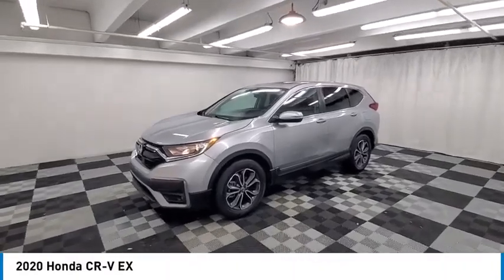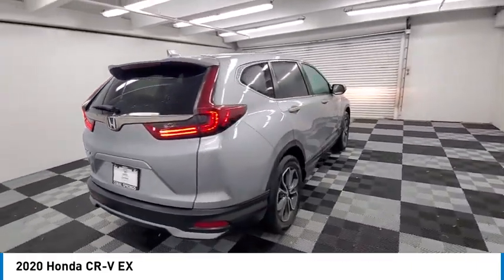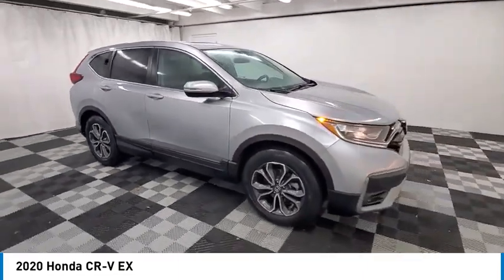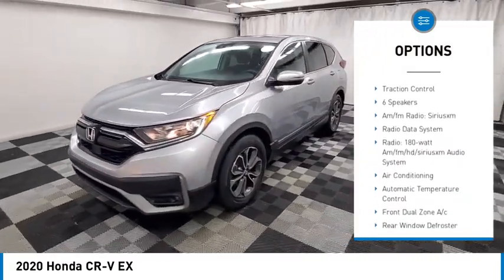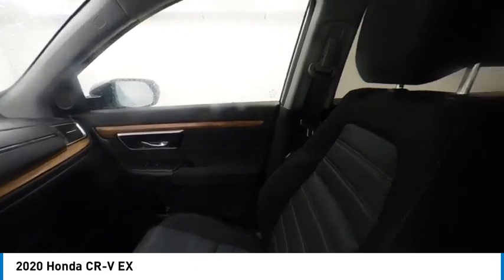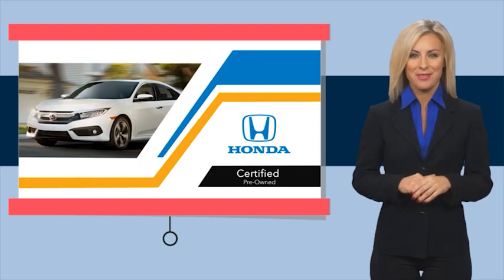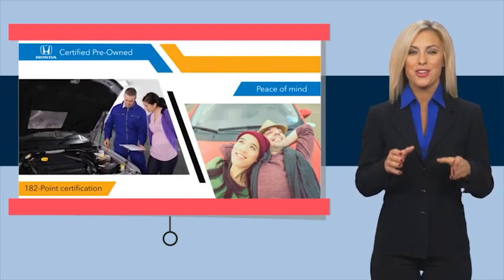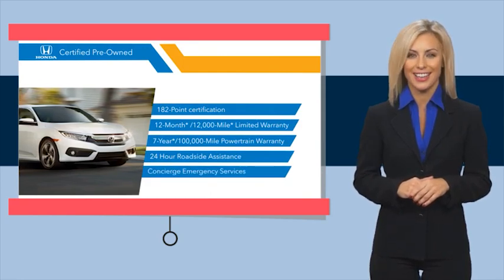2020 Honda CR-V near me coral springs pompano miami fl HLL004017 HLL004017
Lunar Silver Metallic Used 2020 Honda CR-V near me in Davie, Pompano, Fort Lauderdale, Miami FL at Coral Springs Automall

9300 W Atlantic Blvd.

9400 W Atlantic Blvd.

Coral Springs Auto Mall is proud to present you with another True Market Priced Pre-Owned Vehicle. This 2020 Honda CR-V EX HondaTrue Certified is loaded with the following Factory Options: HondaTrue Certified Certified HondaTrue Certified Certified, 18 Alloy Wheels, 4-Wheel Disc Brakes, 5.64 Axle Ratio, 6 Speakers, ABS brakes, Adaptive Cruise Control: Adaptive Cruise Control (ACC) with Low-Speed Follow, Air Conditioning, Alloy wheels, AM/FM radio: SiriusXM, Apple CarPlay/Android Auto, Auto High-beam Headlights, Automatic temperature control, Blind Spot Information (BSI) System warning, Brake assist, Bumpers: body-color, Cloth Seat Trim, Compass, Delay-off headlights, Driver door bin, Driver vanity mirror, Dual front impact airbags, Dual front side impact airbags, Electronic Stability Control, Exterior Parking Camera Rear, Forward collision: Collision Mitigation Braking System (CMBS) + FCW mitigation, Four wheel independent suspension, Front anti-roll bar, Front Bucket Seats, Front Center Armrest, Front dual zone A/C, Front fog lights, Front reading lights, Heated door mirrors, Heated Front Bucket Seats, Heated front seats, Illuminated entry, Low tire pressure warning, Occupant sensing airbag, Outside temperature display, Overhead airbag, Overhead console, Panic alarm, Passenger door bin, Passenger vanity mirror, Power door mirrors, Power driver seat, Power moonroof, Power steering, Power windows, Radio data system, Radio: 180-Watt AM/FM/HD/SiriusXM Audio System, Rear anti-roll bar, Rear seat center armrest, Rear window defroster, Rear window wiper, Remote keyless entry, Security system, Speed control, Speed-sensing steering, Speed-Sensitive Wipers, Split folding rear seat, Spoiler, Steering wheel mounted audio controls, Tachometer, Telescoping steering wheel, Tilt steering wheel, Traction control, Trip computer, Turn signal indicator mirrors, and Variably intermittent wipers!!brbrCoral Springs Auto Mall is a family owned dealership that has served the South Florida community with quality new and used cars since 1985. During this time weve had the chance to grow and learn with our community and sharpen the skills of our staff to provide better customer service while saving you money. The sales, service, and finance specialists are more than knowledgeable and eager to provide you with top notch car buying experience. Coral Springs Auto Mall wants to set the bar a bit higher when it comes to taking care of our customers and their new, used, or certified pre-owned .